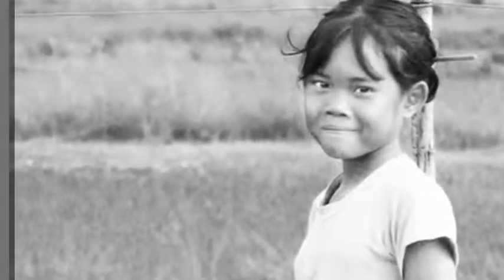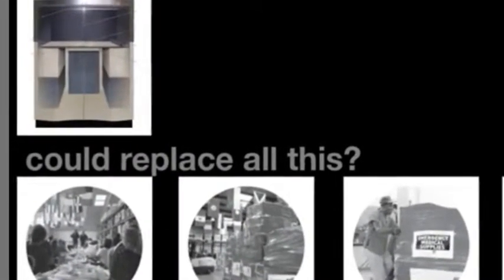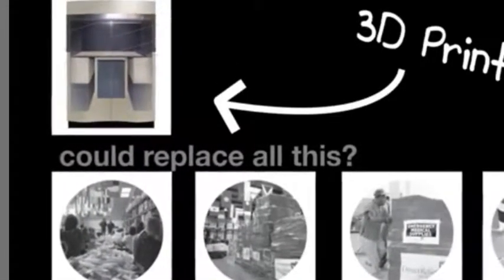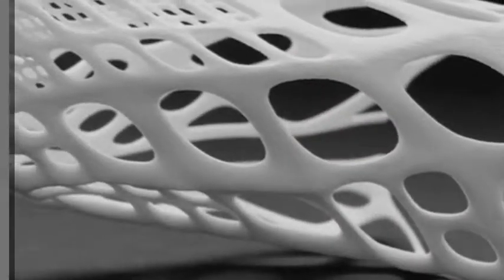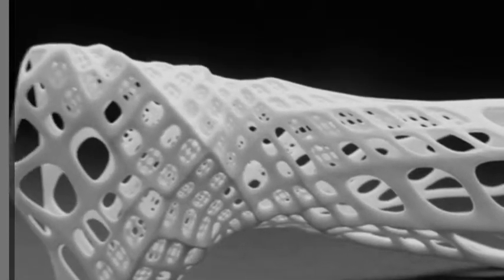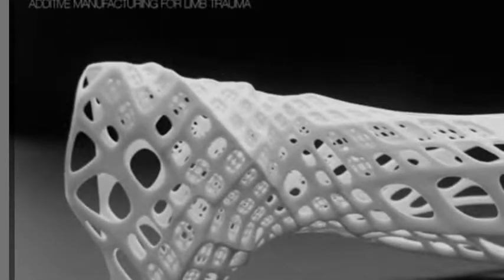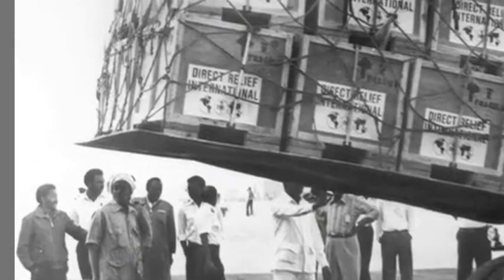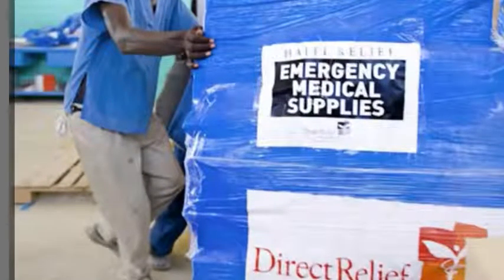3D Printed Splints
3d printed splints and 3d printed braces